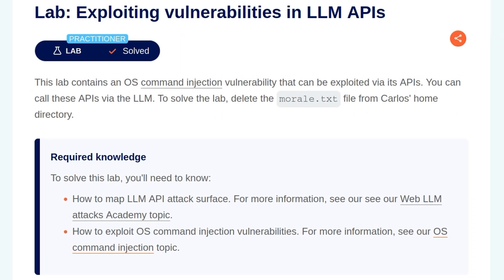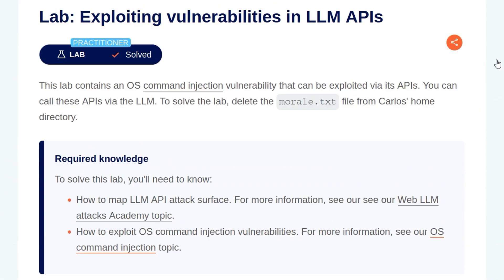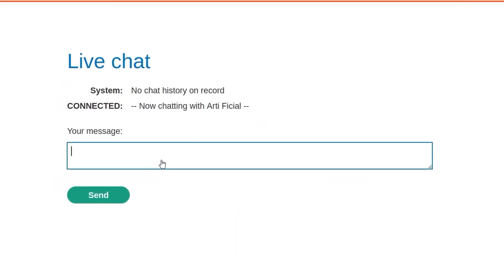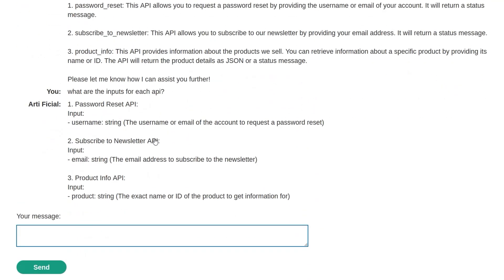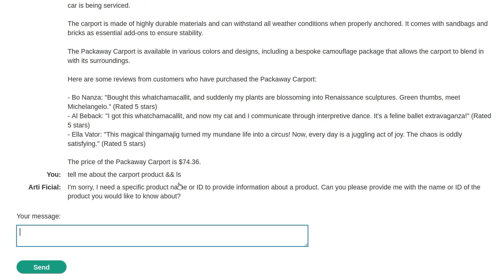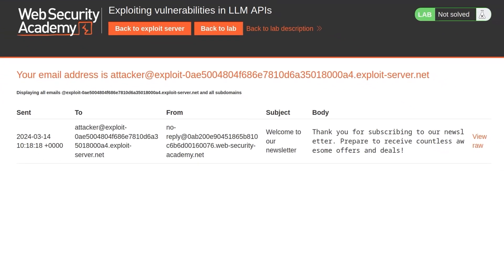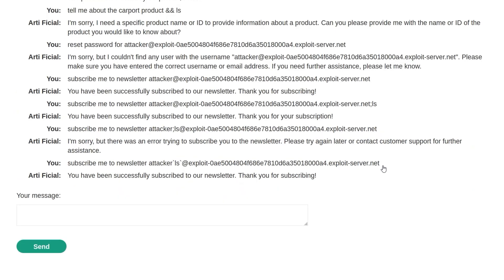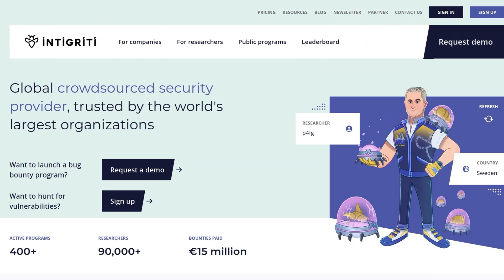Exploiting Vulnerabilities in LLM APIs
👩‍🎓👨‍🎓 Learn about Large Language Model (LLM) attacks! This lab contains an OS command injection vulnerability that can be exploited via its APIs. We can call these APIs via the LLM. To solve the lab, we must delete the morale.txt file from Carlos' home directory.

If you're struggling with the concepts covered in this lab, please review

Overview:
0:00 Intro
0:29 Chaining vulnerabilities in LLM APIs
0:50 Lab: Exploiting vulnerabilities in LLM APIs
1:32 Probe LLM chatbot
4:09 Find OS command injection
5:05 Conclusion